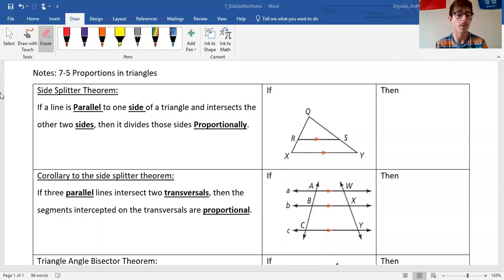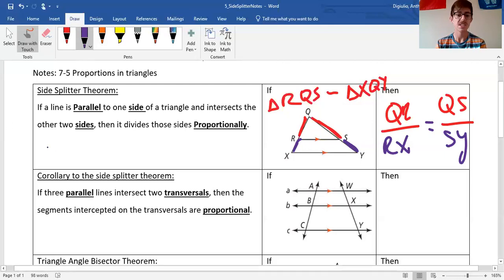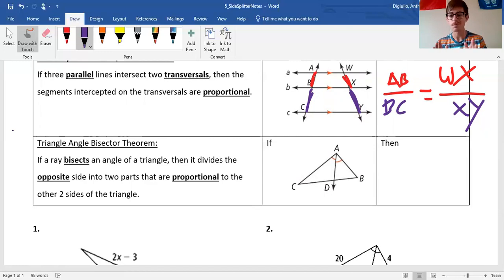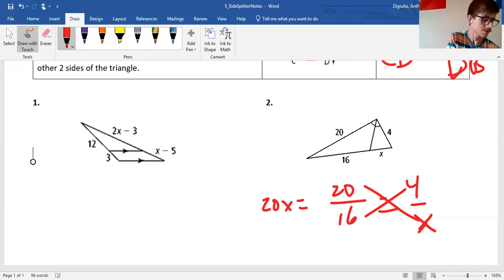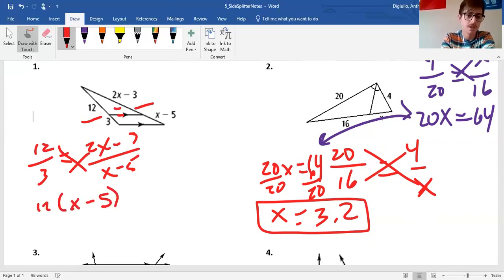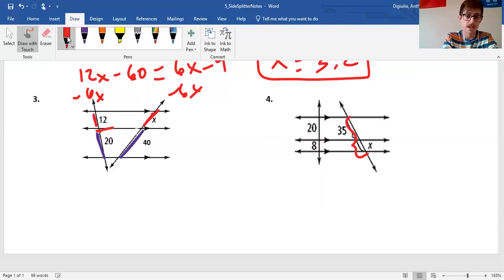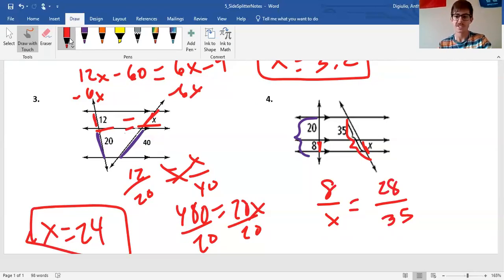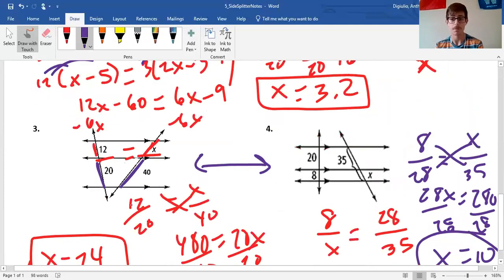Day 7 Proportions in Similar Triangles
Side-Splitter, Corollary to Side-Splitter, and Triangle Angle Bisector Theorem